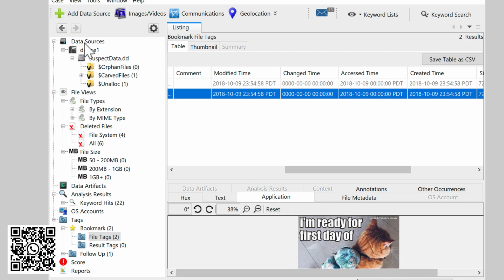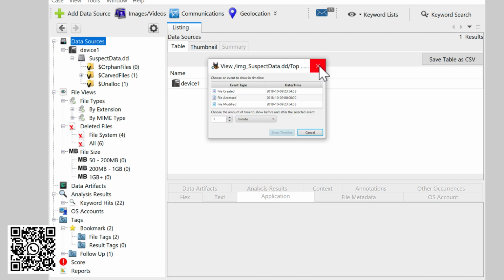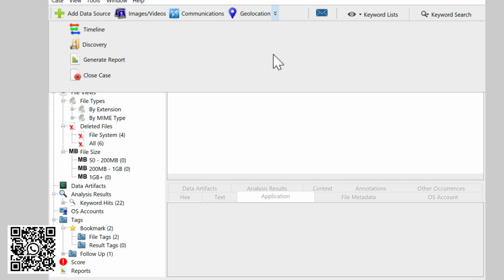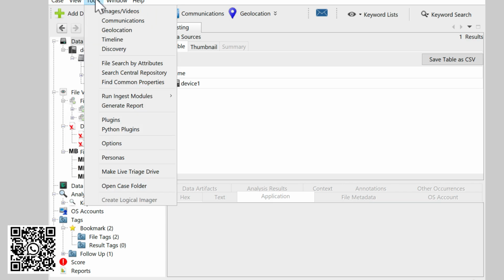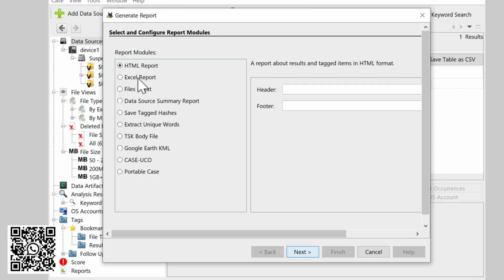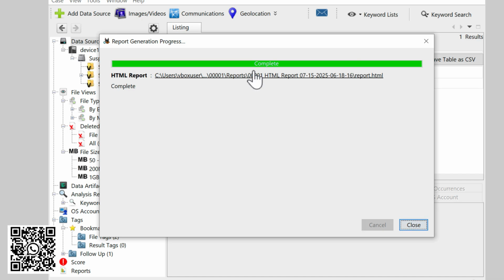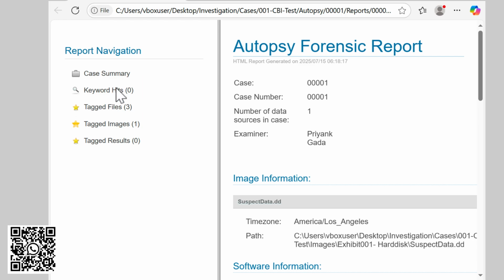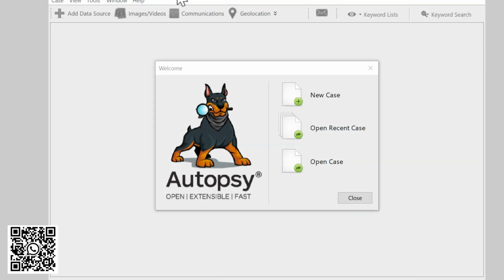Autopsy and Digital Forensics Report Generation